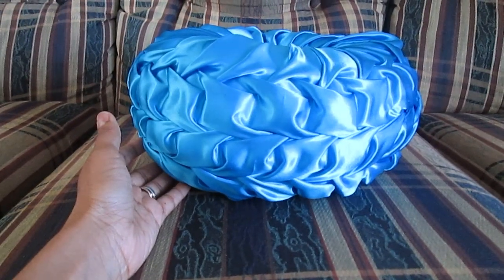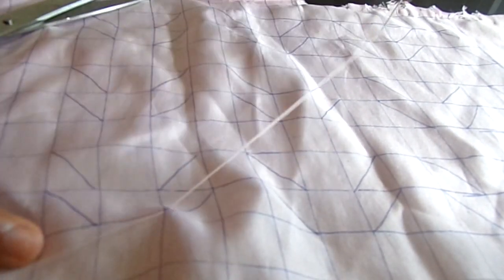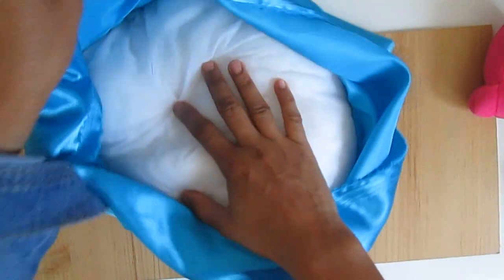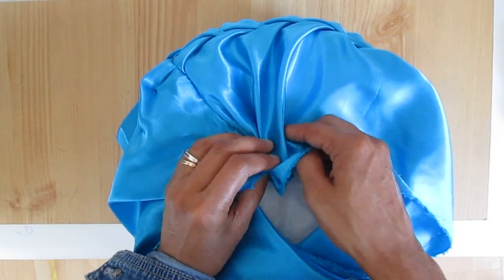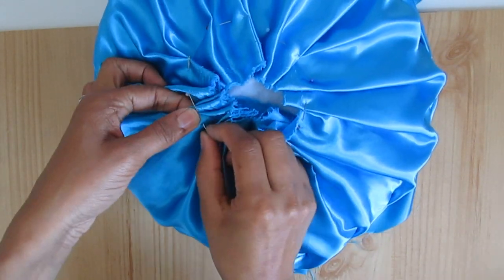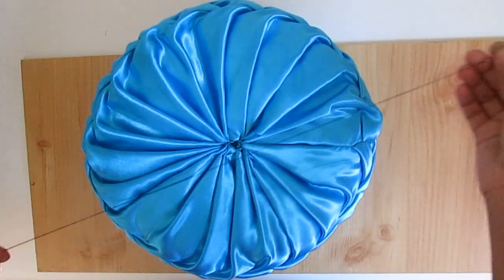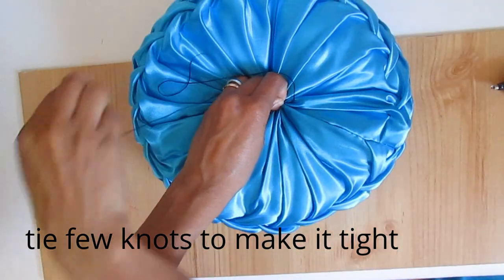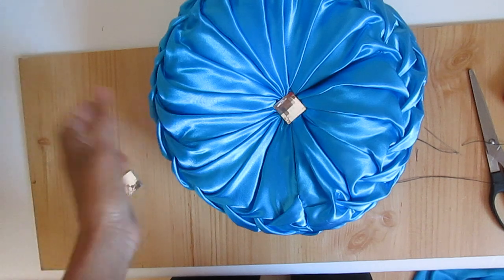DIY Canadian smocked round cushion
Music used under YouTube creative common rights.
Hi this is my second Canadian smocked cushion DIY video.  If you are a beginner in smocking designs please watch my previous videos for getting more familiar with the designs.The same design is shown in this video

in my channel.It is recommended for the beginners  to learn some designs before  making a cushion like this .  You can use more or less fabric material for a small or large cushion  and no need to follow exact measurements as shown in the pattern .It will be OK  when you using fillings and not an inner pad.Hope you understand .
               It looks complicate but very easy to make.
15 inch cushion pad MEASURES 38 INCHES AROUND.
50/24 inch satin  fabric.
large diamond beads
hot glue